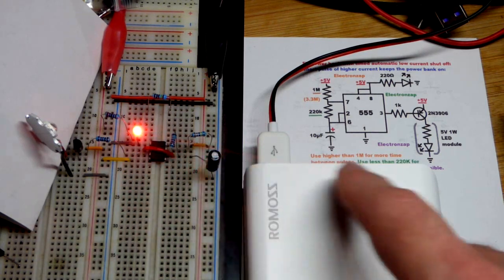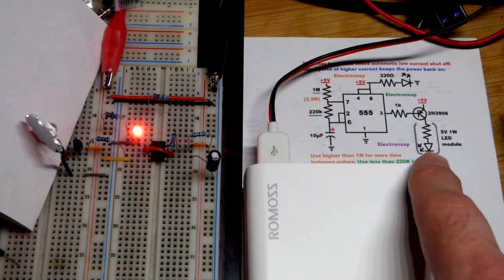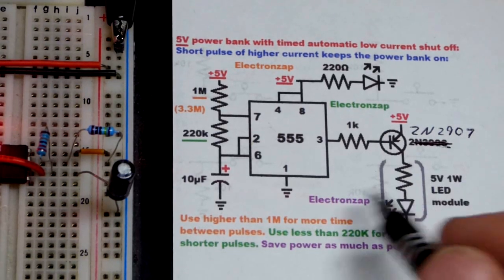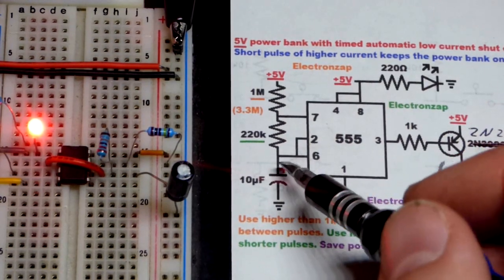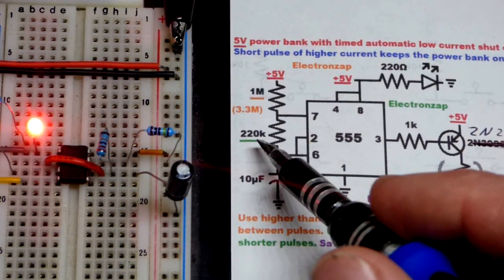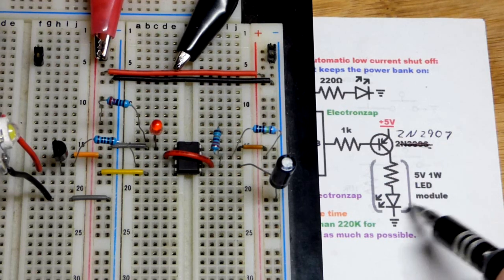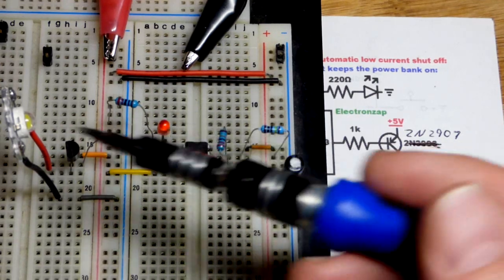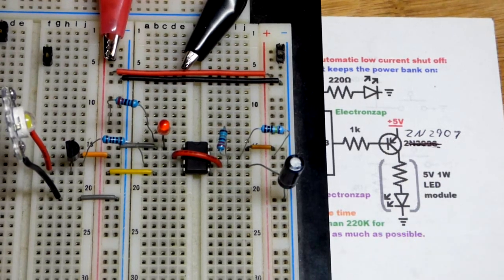Preventing power bank low current shut off with short higher current pulses circuit schematic